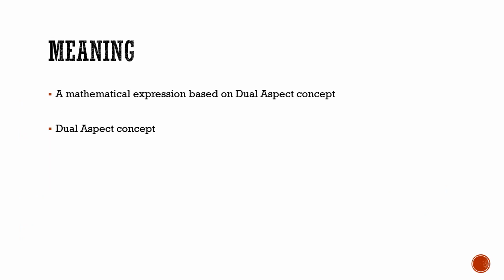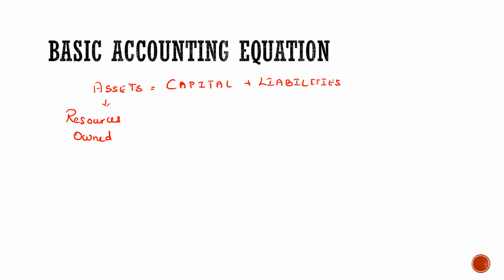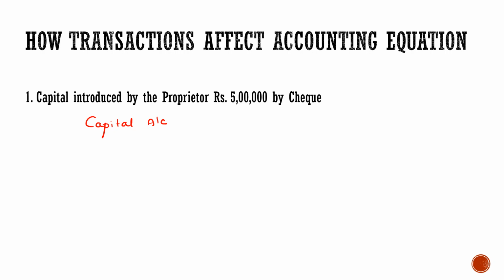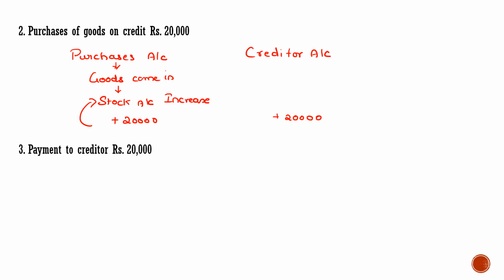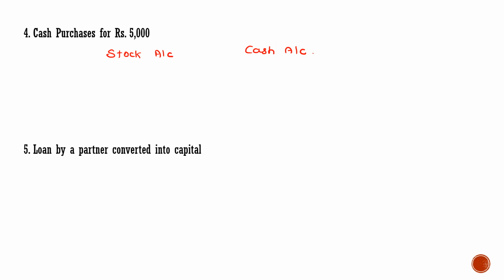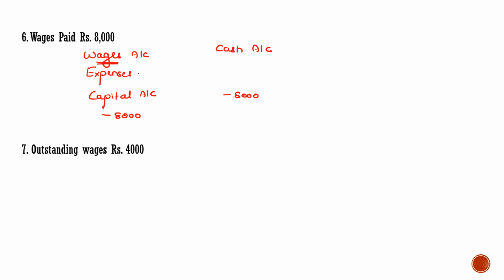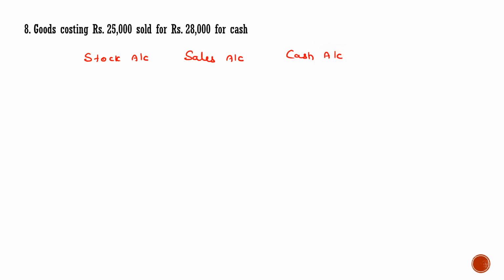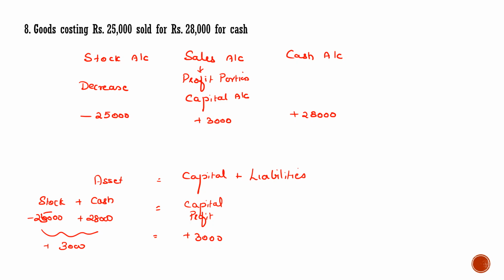Accounting equation Concept and Practical questions by CA Renu Srikanth Tantry in English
Accounting equation Concept and Practical questions by CA Renu Srikanth Tantry in English. Here you would find a detailed discussion on the concept of Accounting equation with illustrative examples explaining the effect of transactions on accounting equation.